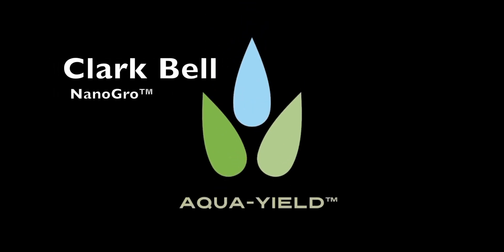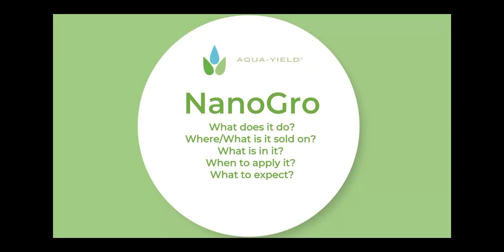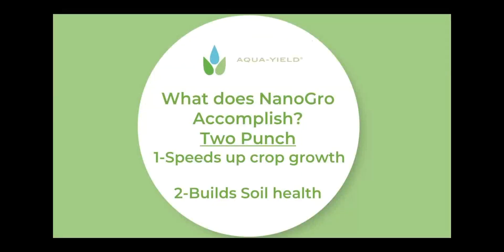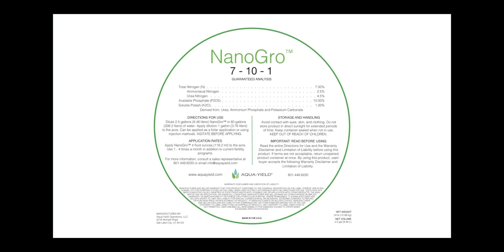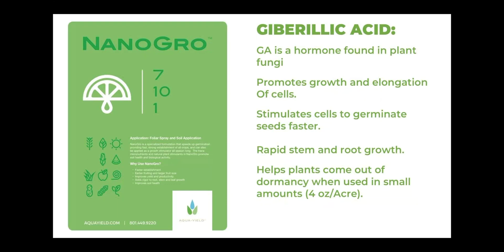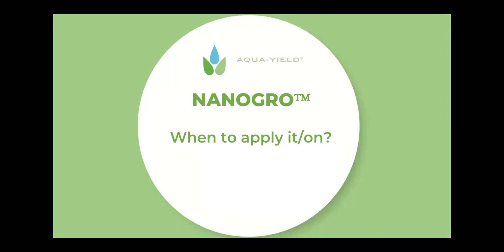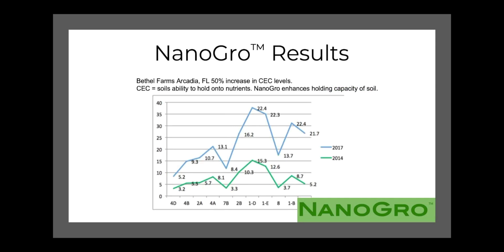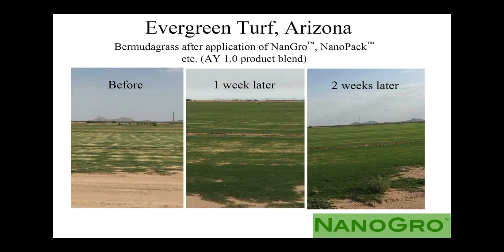NanoGro™- Speed Crop Growth/Build Soil Health - Clark T. Bell, CEO - NanoGronomy™ Video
Clark T. Bell, CEO & Cofounder for Aqua-Yield® presents on Aqua-Yield's top product and Biofertilizer NanoGro™. NanoGro's purpose is to speed up a crops growth cycle and to build the health of a soil. Learn more about the ingredients in NanoGro™, results you can expect, how to prescribe NanoGro™ and where you as a grower will have success with this amazing product.

Aqua-Yield is the leader in nanotechnology and nanofertilizers in agriculture.